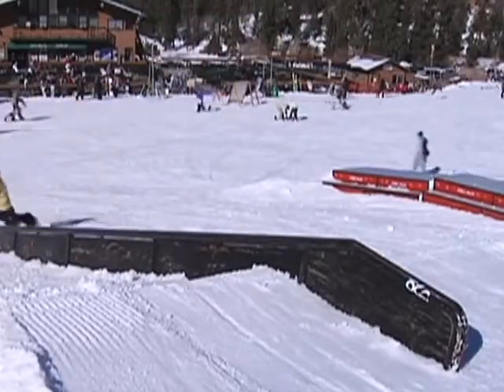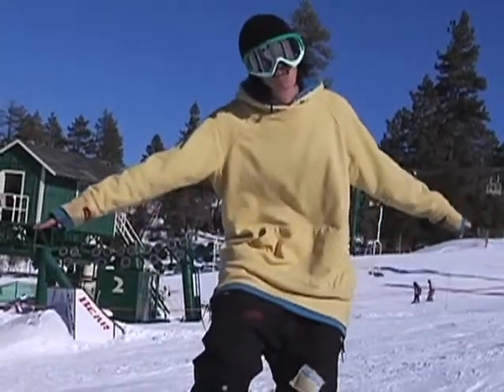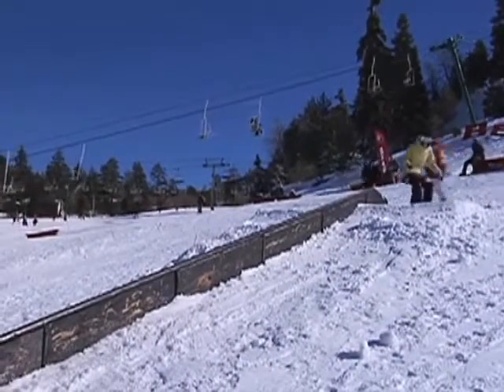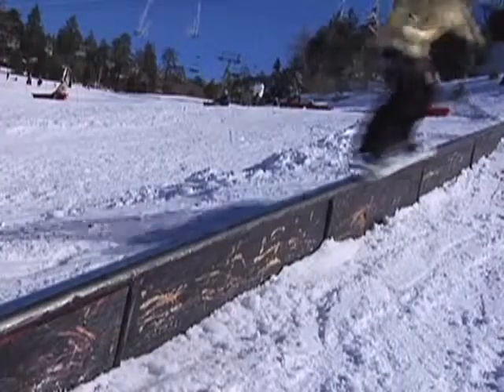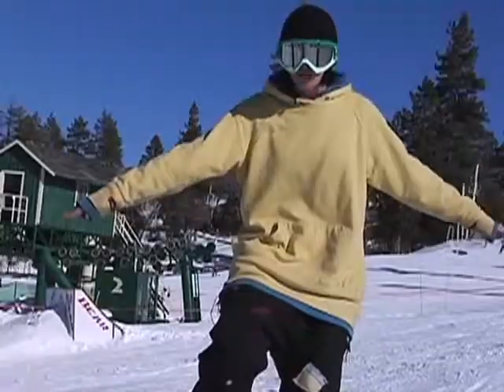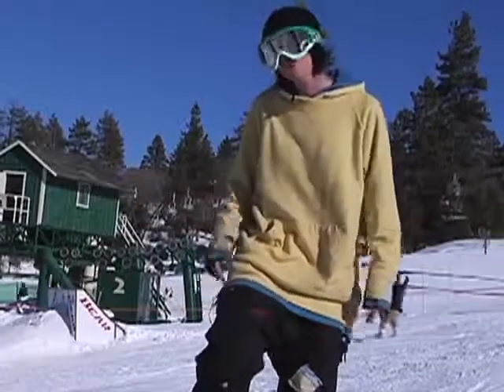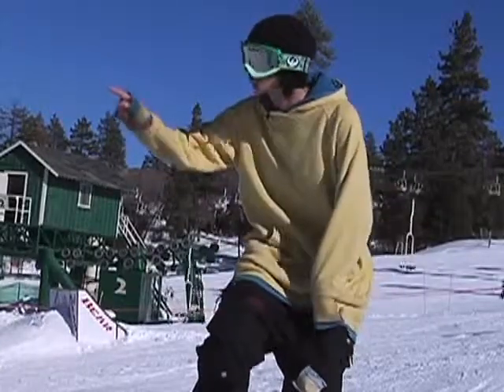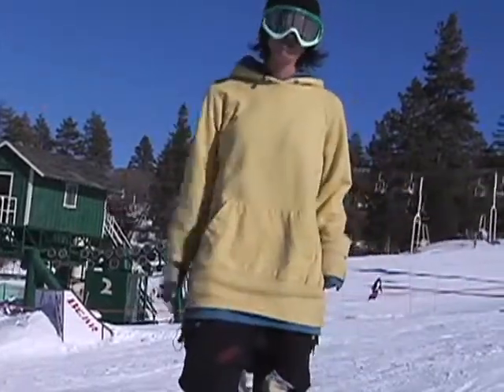Snowboarding 5050 on a Handrail Upper Body Mechanics